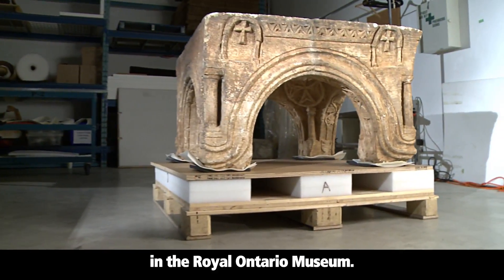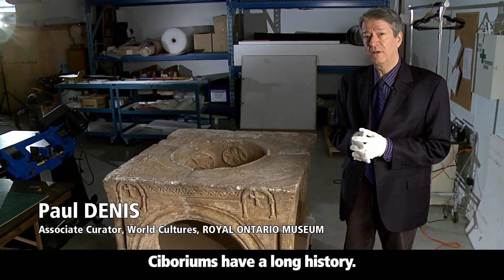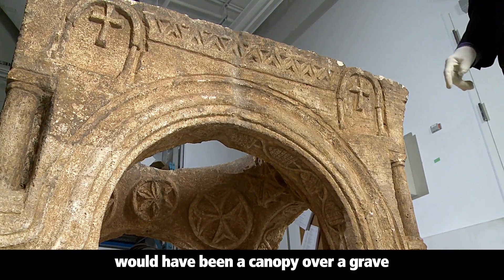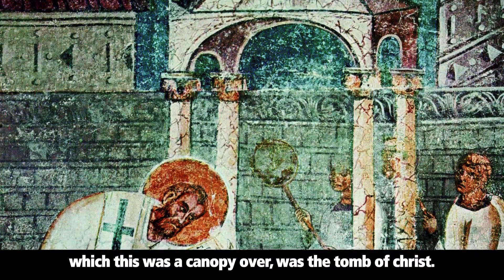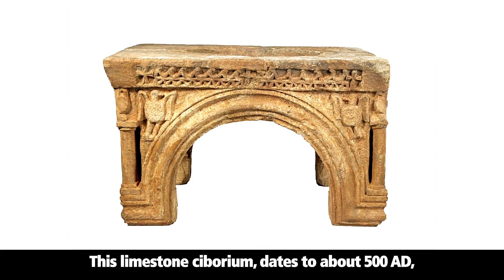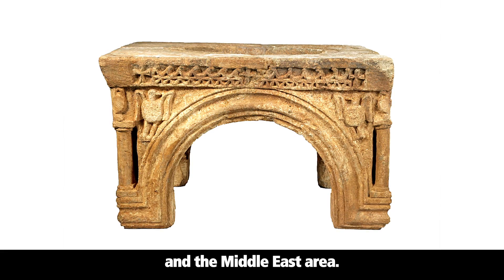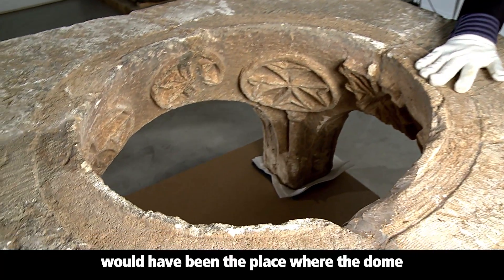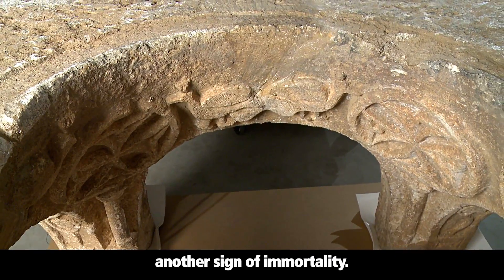Ciborium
Paul Denis, Associate Curator, World Cultures, Royal Ontario Museum, describes the purpose and origin of the only Ciborium from 500 AD which is preserved to this day. To learn more about the ancient empires of Rome, Nubia and Byzantium, visit the Royal Ontario Museum in Toronto.